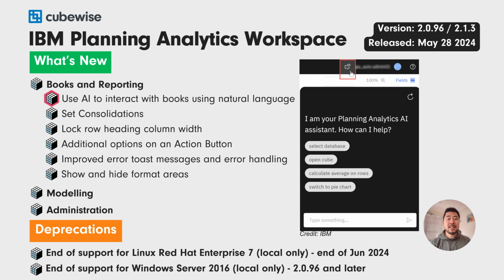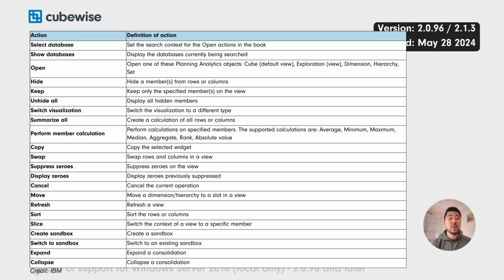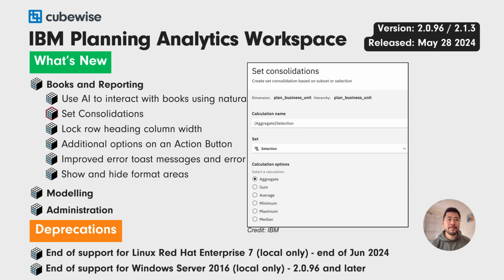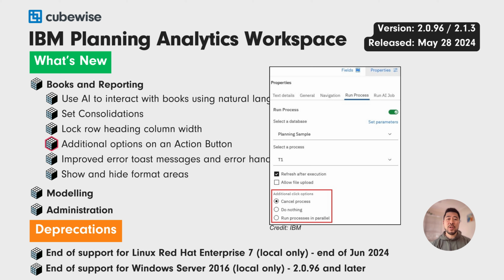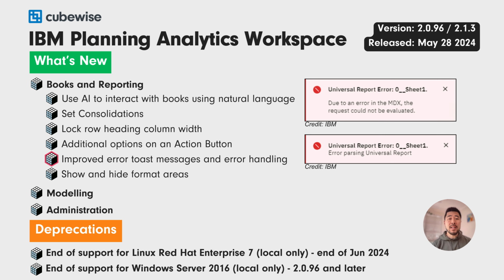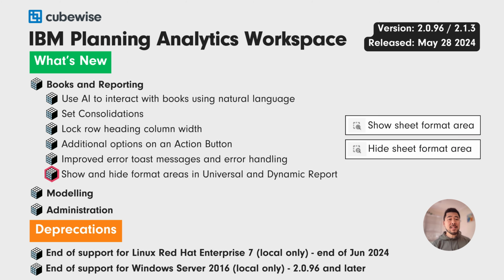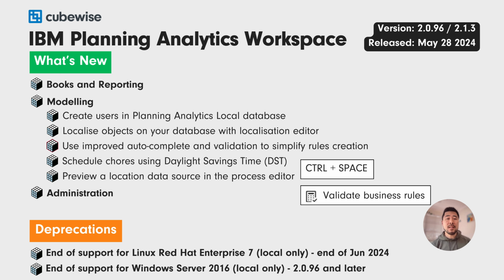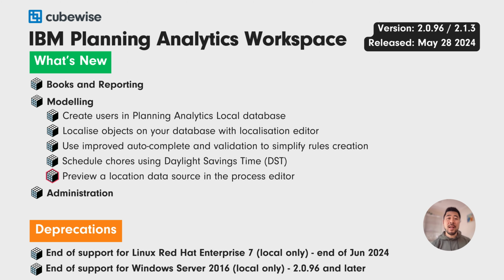IBM Planning Analytics Workspace (PAW) 2.0.96 / 2.1.3. Released on May 28, 2024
What's New in IBM Planning Analytics Workspace 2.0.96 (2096) / 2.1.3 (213).

What's New in Books and Reporting
0:21 Use AI to interact with books using natural language
0:58 Set Consolidations
1:14  Lock row heading column width
1:31 Additional options on an Action Button
2:07 Improved error toast messages and error handling
2:31 Show and Hide format area

What's New in Modelling
2:43 Create users in Planning Analytics Local database
2:50 Localise objects on your database with localisation editor
3:01 Use improved auto complete and validation to simplify rules  creation
3:13 Schedule chores using Daylight Savings Time (DST)
3:24 Preview a location data source in the process editor

What's New in Administration
3:34 View the version for a snapshot

Deprecations
3:42 End of support for Linux Red Hat Enterprise 7 (local only)
3:51 End of support for Windows Server 2016 (local only)